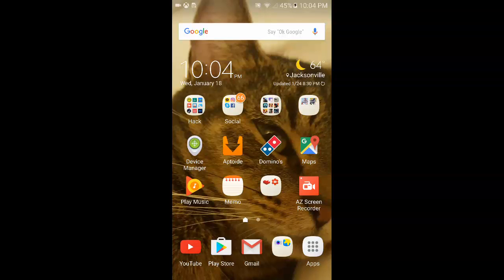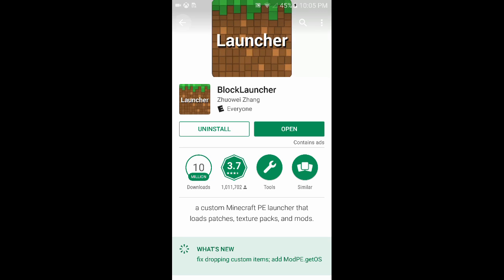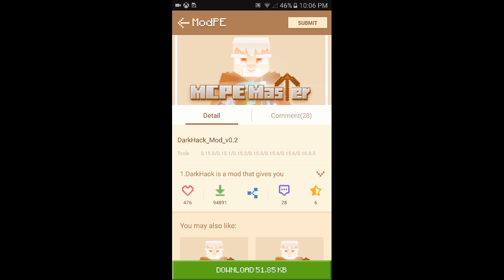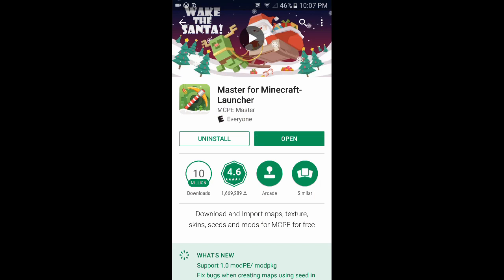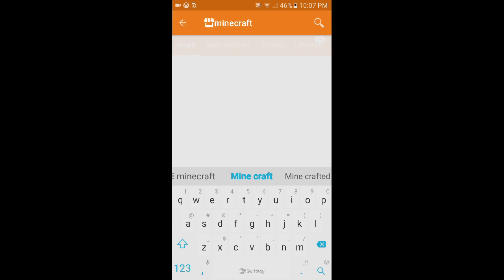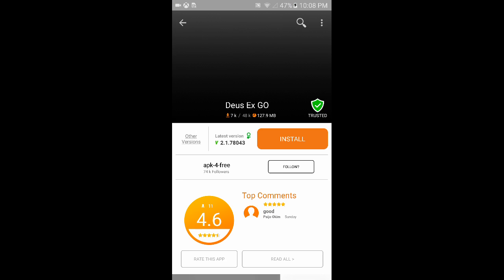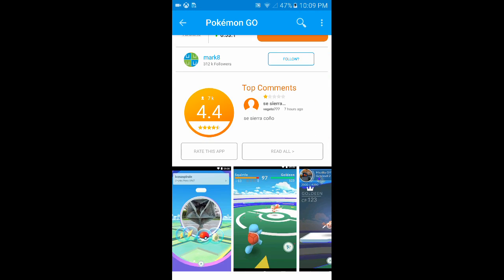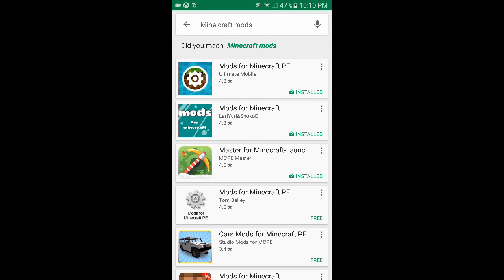How to get mod menu and mods for mine craft plus how to get free paid games and more!!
Welcome on my YouTube channel. I noticed that everyone is looking for a game that I play on my videos.
Thanks for your views, likes and positive comments ^_^